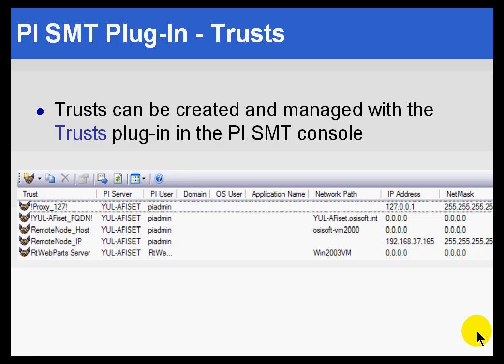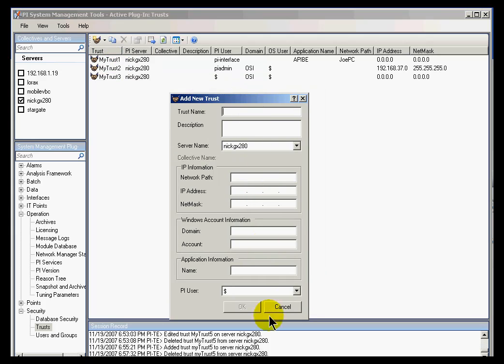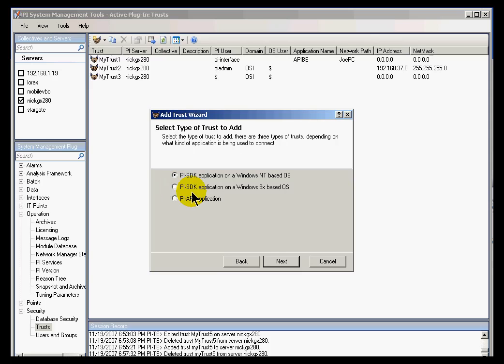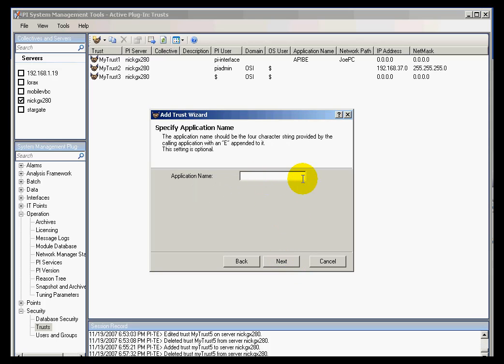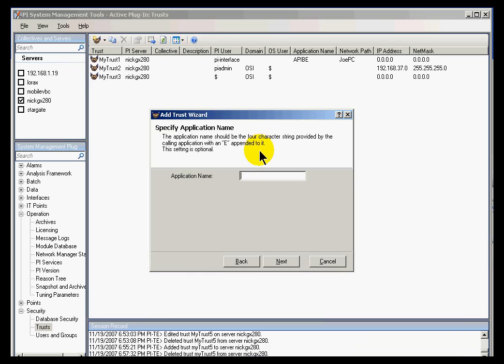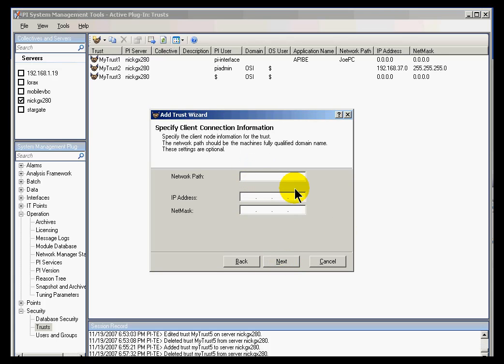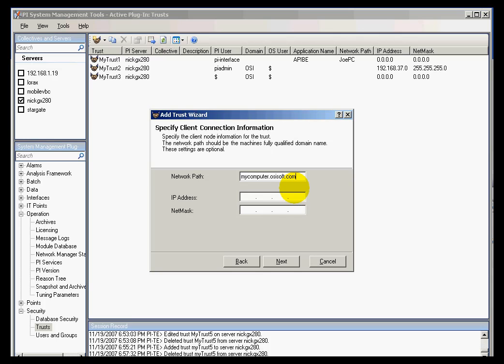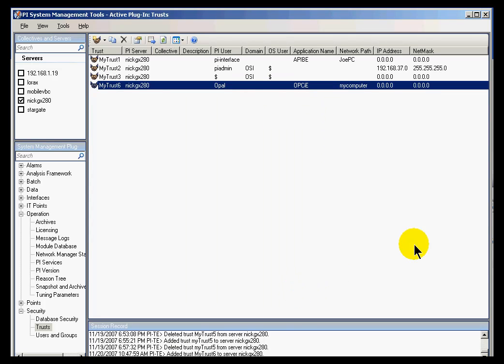OSIsoft: PI SMT Trusts plug-in. v3.4.375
Trusts are managed in the PI SMT Trusts plug-In.

you can see where this video is in the sequence of videos on this topic.